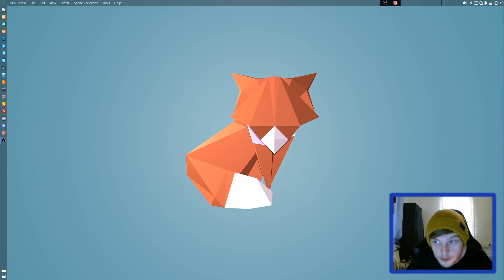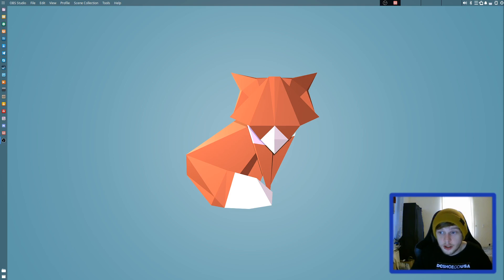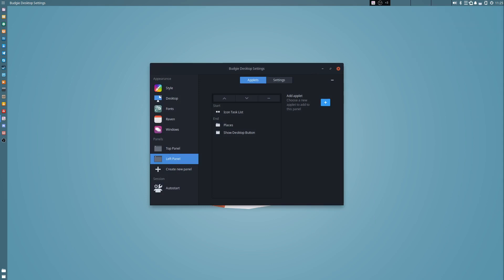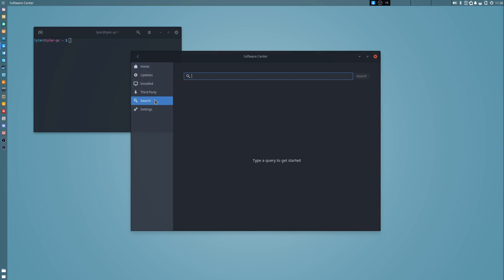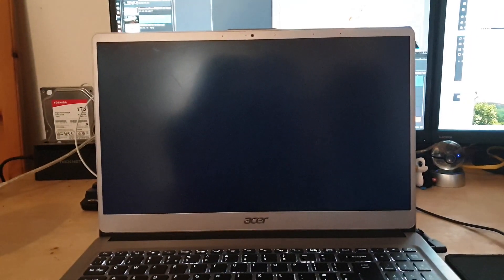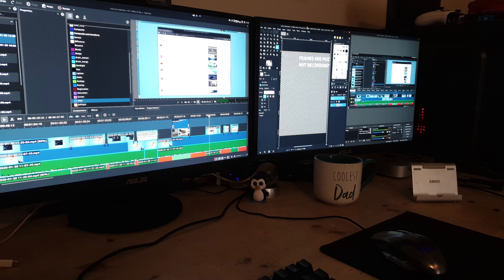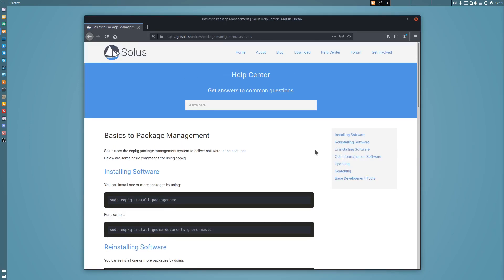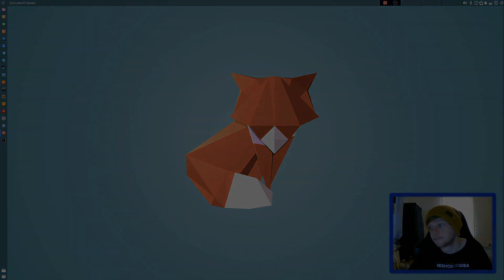Solus 4.1 Budgie | Review And Final Thoughts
In my last video I installed and set up Solus Budgie 4.1 on my laptop. Since that video I've also installed it onto my desktop to use as my primary operating system for a few days. Here I give you some final thoughts on my experience and Solus as a whole.